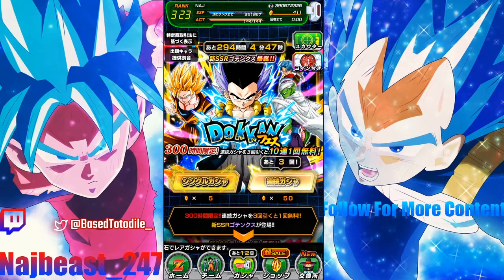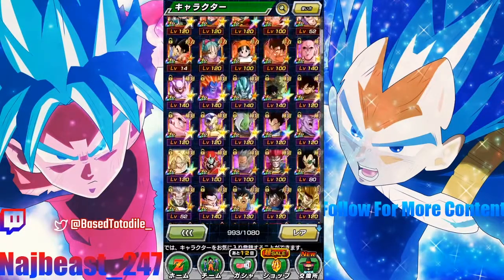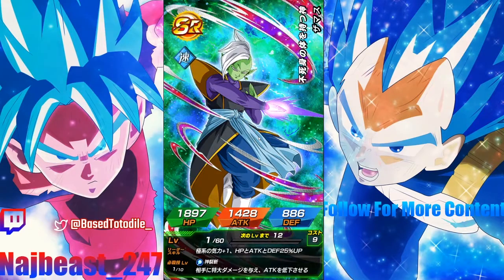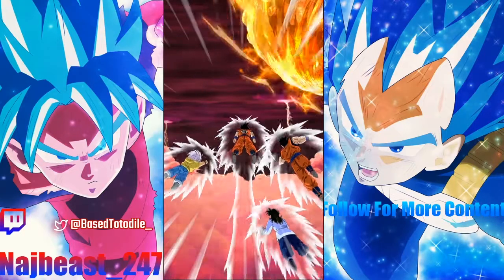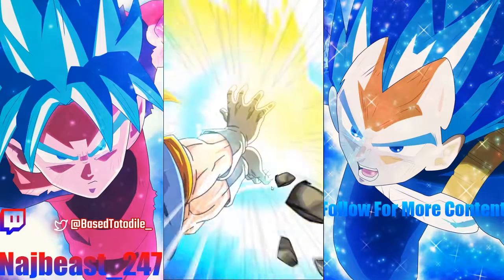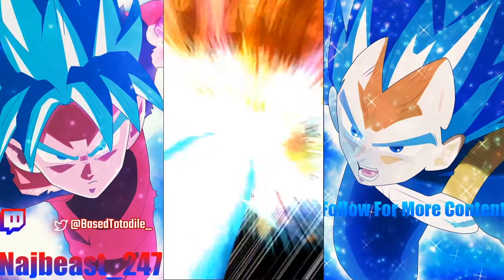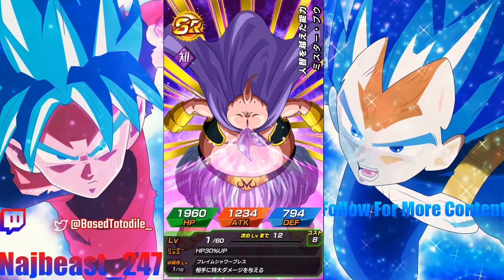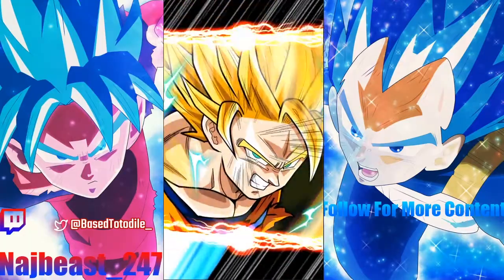INCREDIBLE LUCK!! SSJ3 Gotenks and Fat Buu SUMMONS!